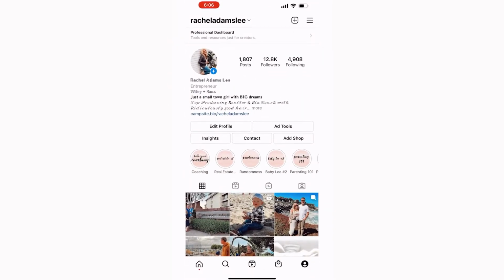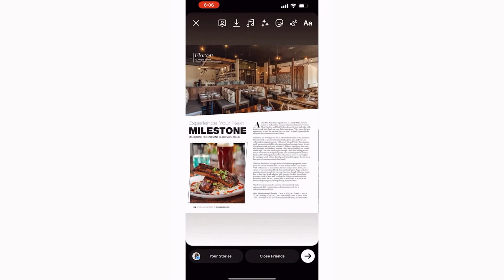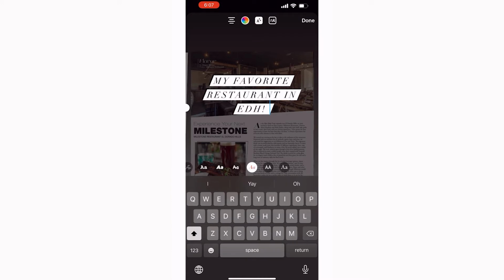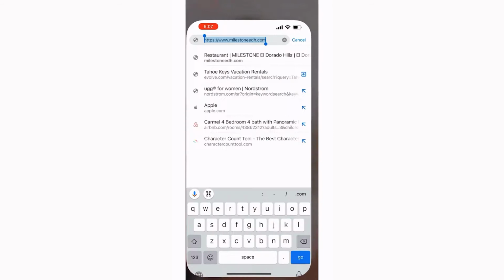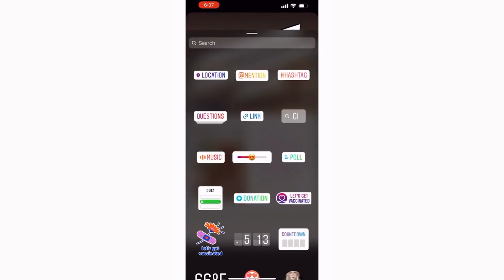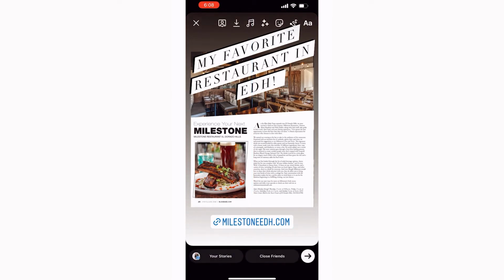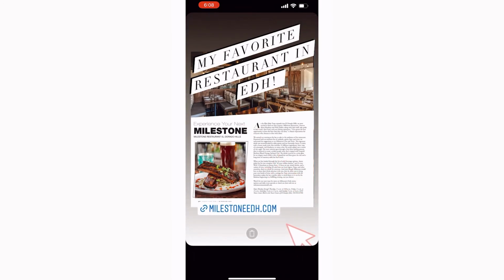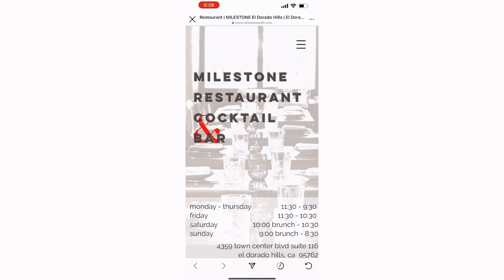New Instagram HACK! // How to Use Link Stickers on IG Stories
Hey friends!  Big news on the Social Front.
Instagram just announced a new hack & exciting feature where you no longer have to have 10K followers to do a “swipe up” & share your favorite links!
Spend a few minutes with me & I’ll you show you how it works!
I can’t wait to see what you share!

Rachel

Ps. Coaching is OPEN and I’d love to welcome you to Hello Social: A Social Media Master Class for Realtors

If you prefer a 1/1 coaching call, you can click this link and block 45 minutes with me and we can deep dive into your business! No topic is off limits. :)

If you find yourself with clients moving to Northern California, Rachel would be honored to service them at the highest level! To learn more about Rachel's Real Estate team visit

Wanting to coach with Rachel?

Don’t forget to connect with Rachel on Facebook and Instagram!